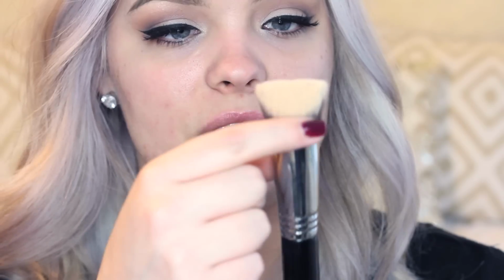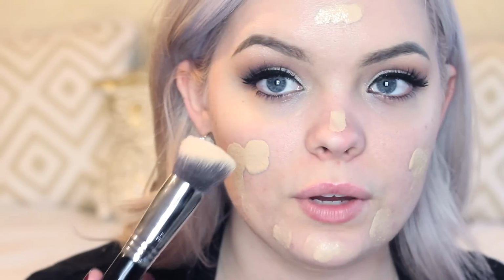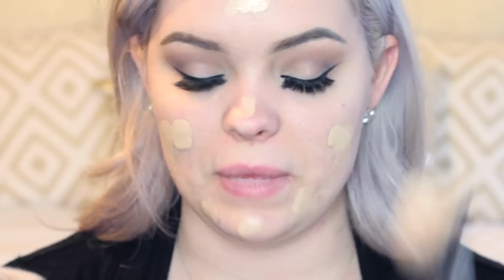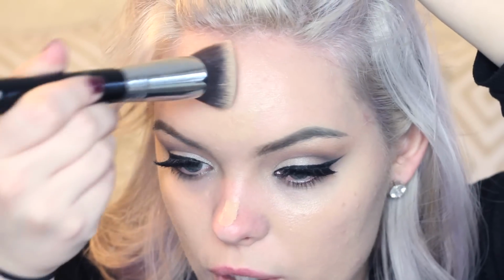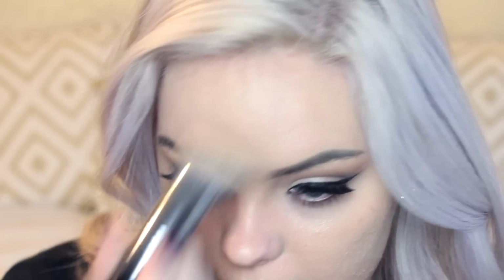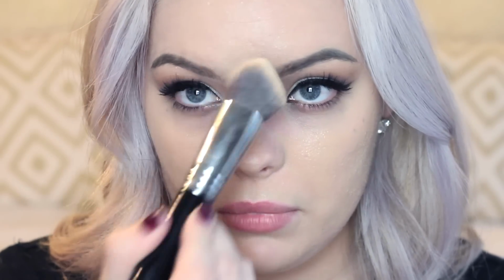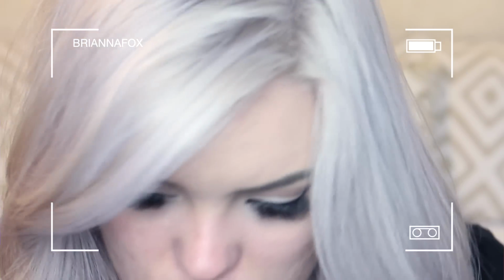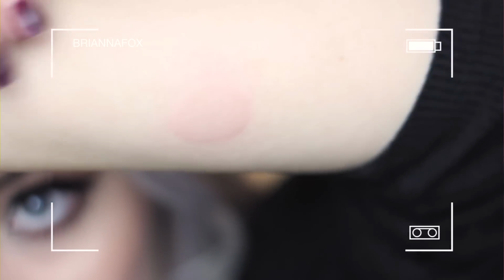Sigma 3DHD Brush Review!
♡HUGE DISCOUNT ON MY FAVORITE HAIR TOOLS:

$280 Lustrum Set for ONLY $99!! Use CODE: Brimarieslustrum

*3DHD BRUSH: bt.ly/Sigma-3DHD

Do you have a hard time picking out cute outfits like I do? Click here to check out new outfits DAILY! On DailyLook you can shop the outfits piece by piece! :)